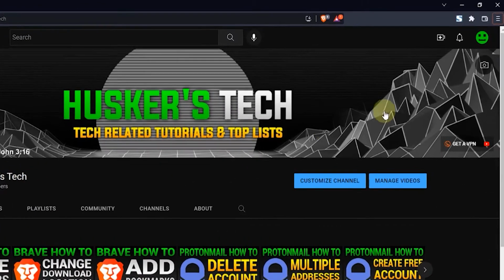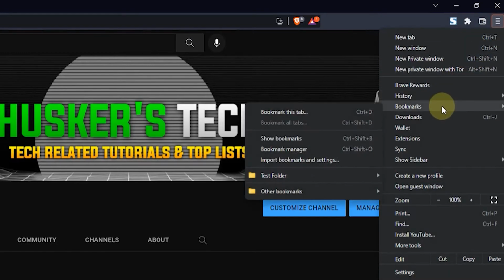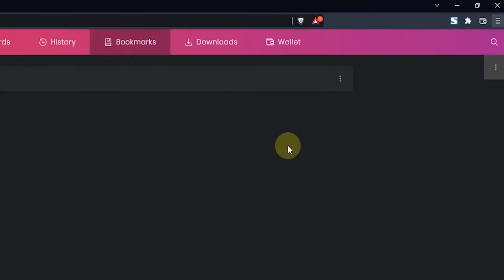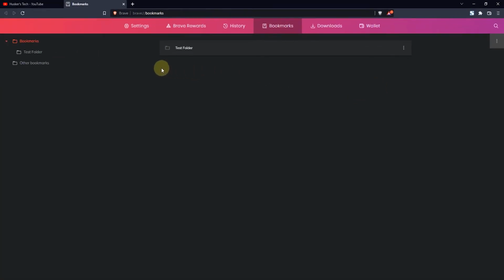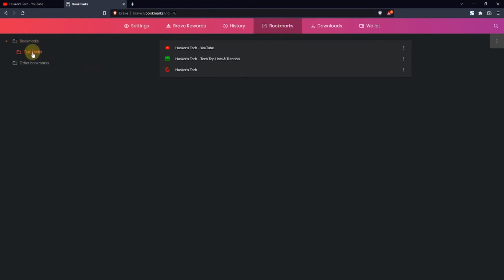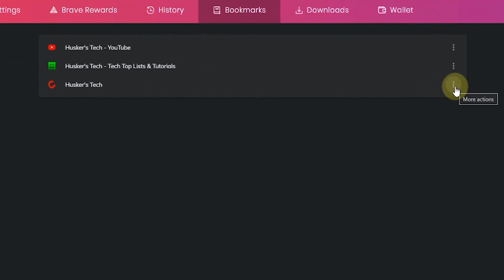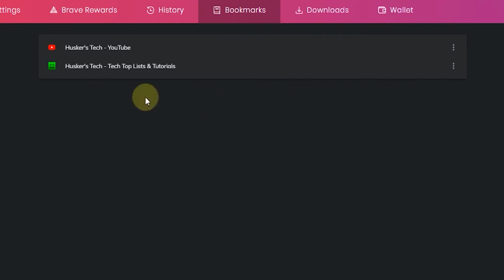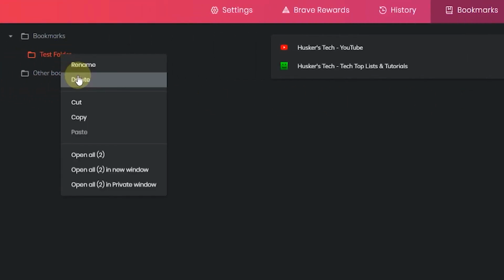How To Delete Bookmarks In Brave Browser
Here's a tutorial for how to remove bookmarks in the Brave browser.

Follow these instructions to delete bookmarks in the Brave browser:

1. Go to the hamburger menu on the top right.
2. Select "Bookmarks".
3. Click on "Bookmark manager" or CTRL-SHIFT-O.
4. In the bookmark manager find the bookmark you want to delete.
5. Click the three dots to the right of the bookmark, it says "More actions".
6. Then click on "Delete" to remove the bookmark.

NOTE: You can also remove entire folders by right clicking them and selecting "Delete".

❤️ ATTRIBUTIONS